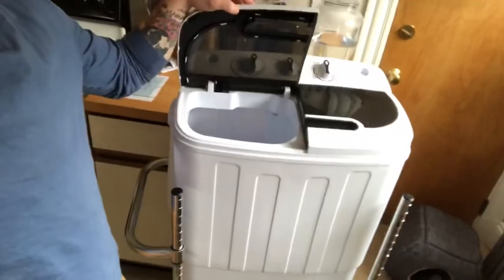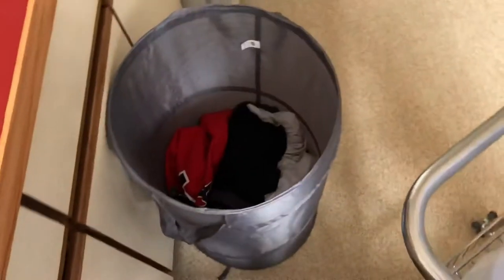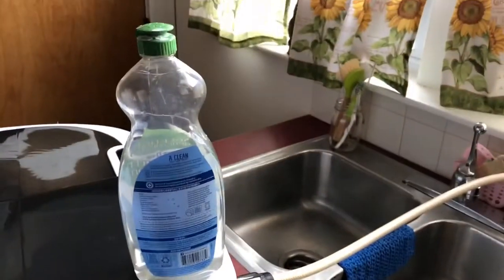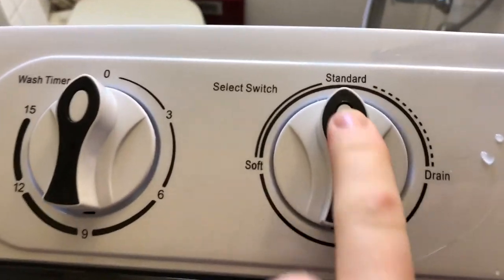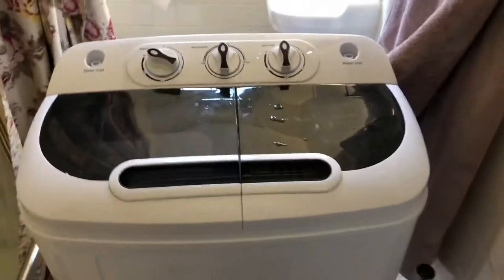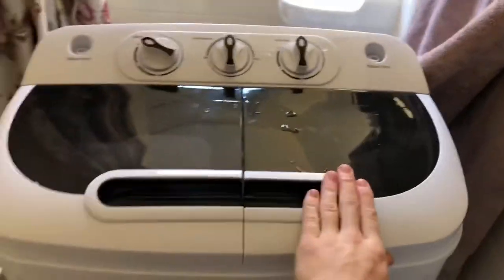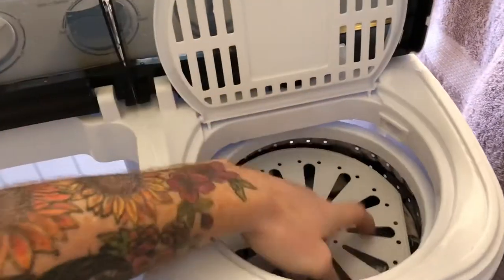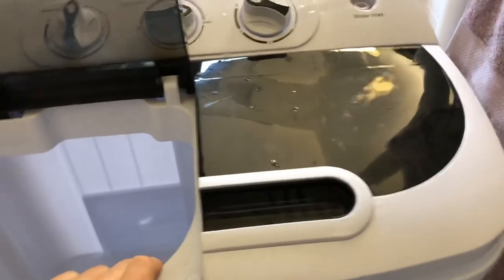Twin Tub Portable Washing Machine // ZENY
A video in which I review the Zeny Twin Tub Portable Washing Machine that Hannah and I purchased for our apartment.